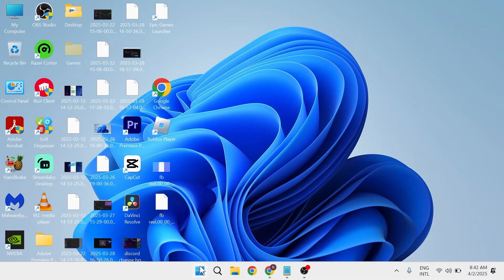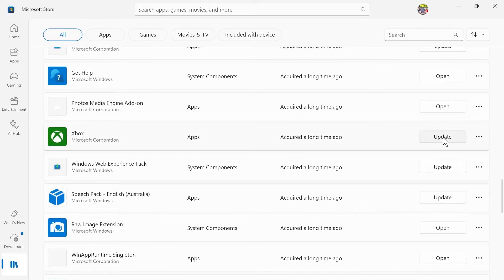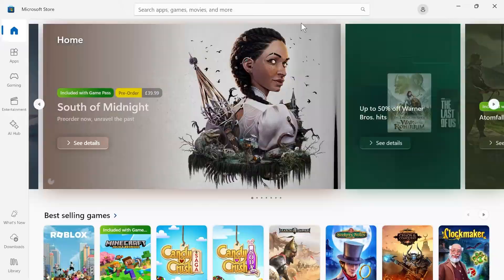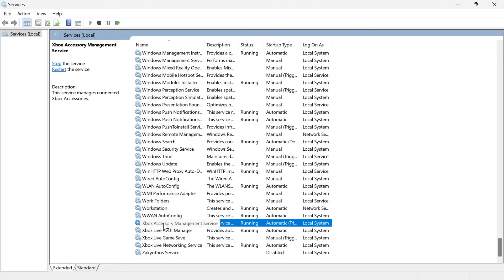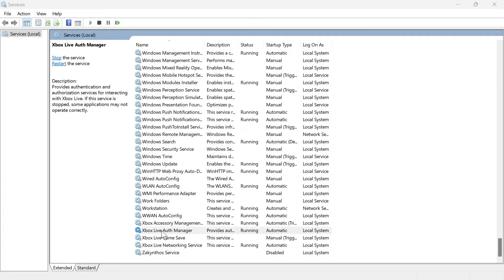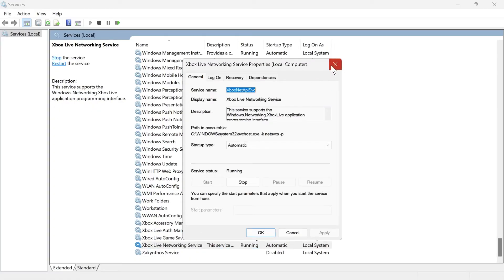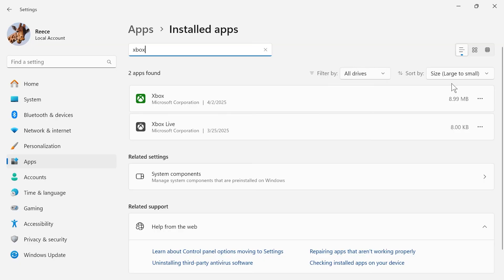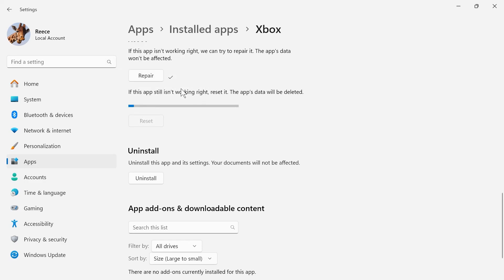How To Fix Xbox App Won't Let Me Sign In (Laptop & PC)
Having trouble signing into the Xbox app on your laptop or PC? This guide will show you how to fix login errors, stuck sign-in screens, and authentication issues by resetting the app, clearing the cache, checking account settings, and troubleshooting app problems.